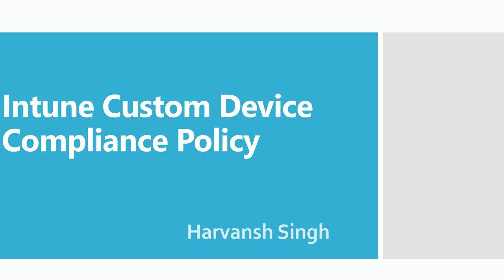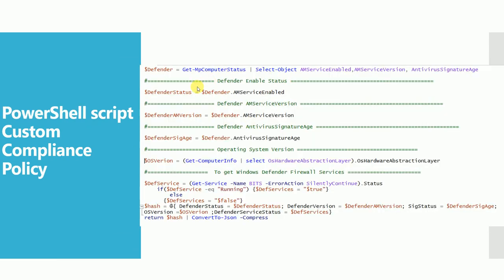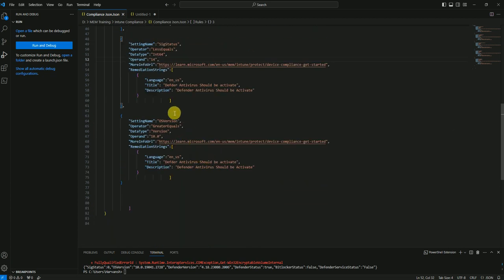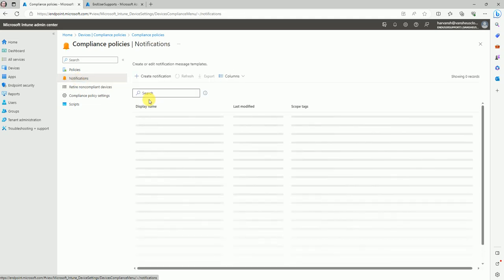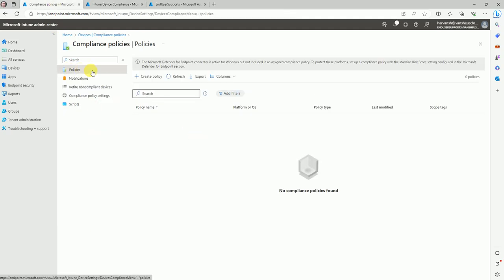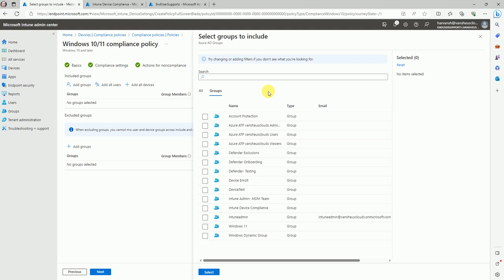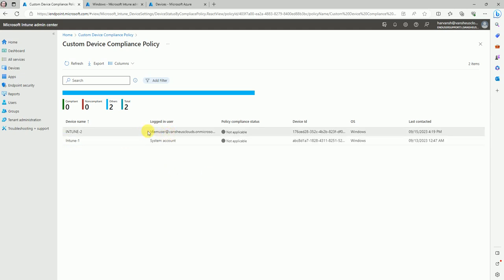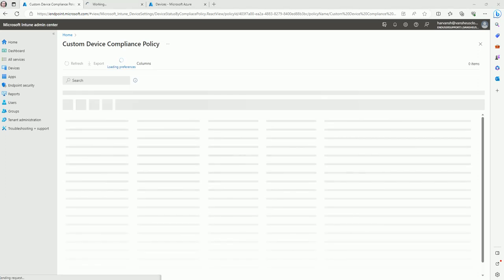Intune Tutorial 42 -Custom Device Compliance Policy in Intune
Video Contents--
 1. -What is Device compliance Policy.
 2. -Getting ready with PowerShell script for Custom Compliance.
 3. -Getting ready with Json file for compliance Policy.
 4. -Compliance policy creation.
 5. -Compliance policy deployment.
 6. -Test it on device and validation.

Device Compliance Benefits---

 1.- With the Intune help you can protect organizational data by requiring users and Device data with meet some requirements that’s called compliance policy.
 2.- In Intune we can set rules and settings that user and device must meet to be an compliant.
 3.- We can include actions on noncompliant device, User can alert if device is noncompliant.
 4.- It can be combined with the Conditional access to block user or device if not compliant.
 5.- Can override the configuration of settings that you also manage through device configuration policies.